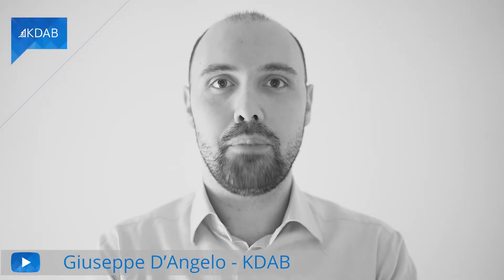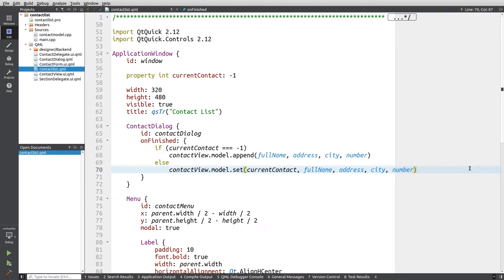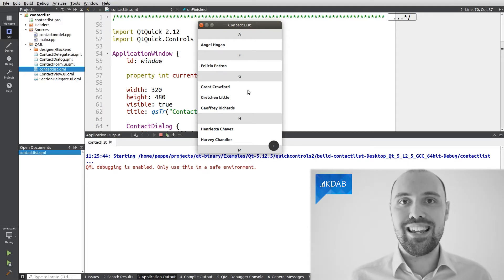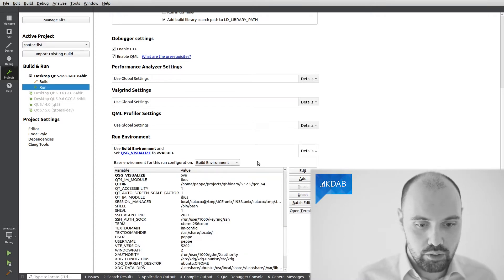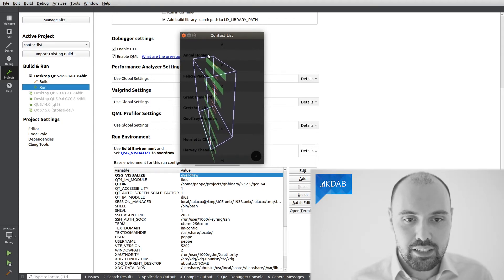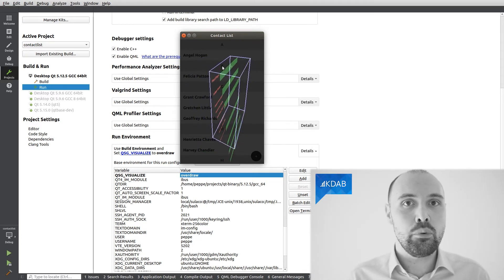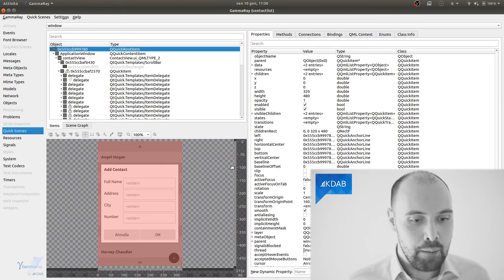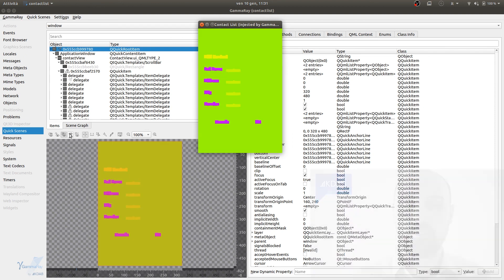GammaRay Tutorials (Part 8) - How to visualize Qt Quick Batching and Overdrawing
Qt Quick comes with a few visualizations that are useful for profiling its rendering performance. While these visualizations are built inside Qt Quick itself, there are a few downsides when using them directly. GammaRay makes them much more accessible and useful; in this video, we are going to show you how.

For a more thorough discussion about optimizing the rendering of Qt Quick applications, check out this talk by Giuseppe at the Qt World Summit 2019

If you want to know how to add a shortcut inside Qt Creator for launching GammaRay directly, watch this video from earlier in this series

About the host:
This video is presented by Giuseppe D'Angelo, who is a Senior Software Engineer at KDAB. He has used Qt for almost two decades, is an active contributor to Qt, and regularly teaches Qt and C++.